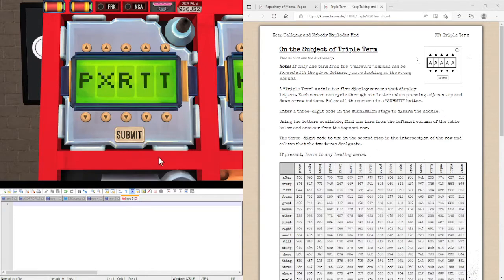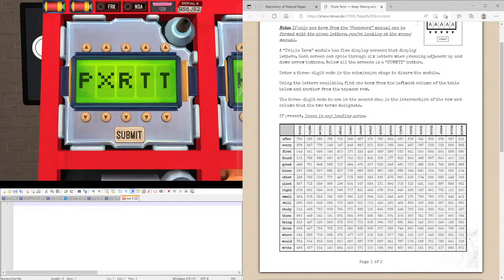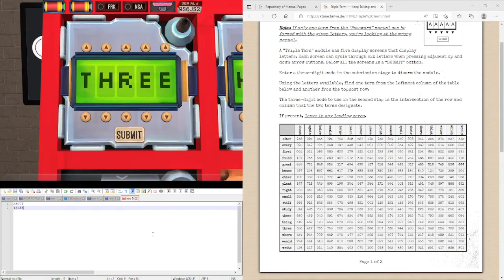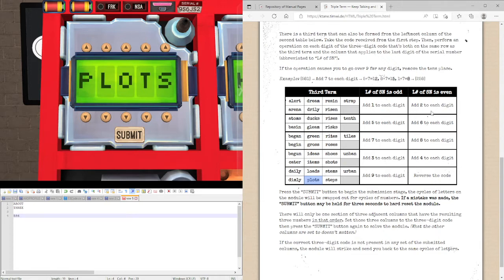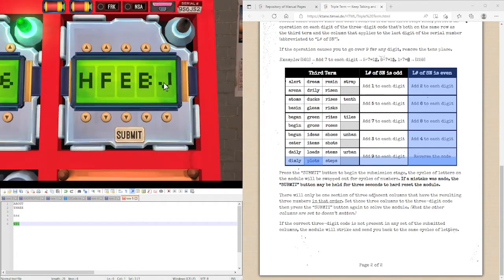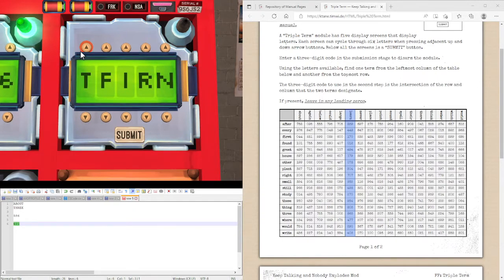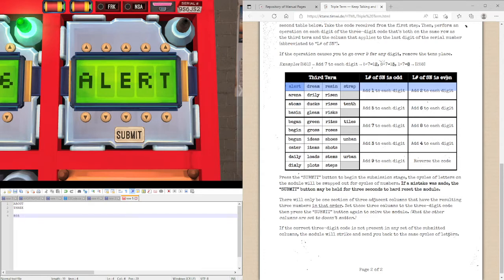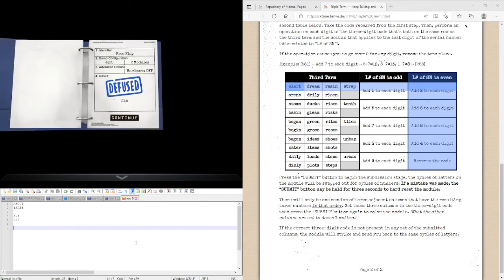KTaNE - How To - Triple Term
Why didn't the module solve when I submitted AGAIN?